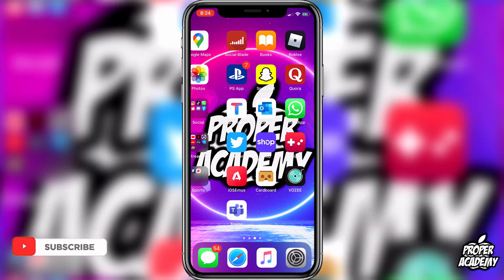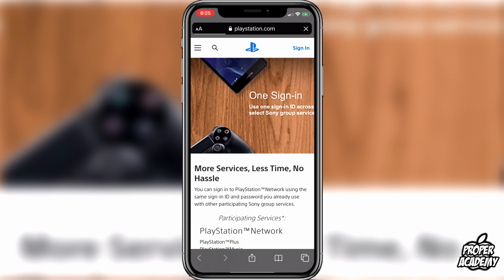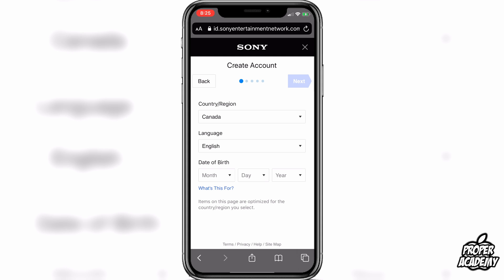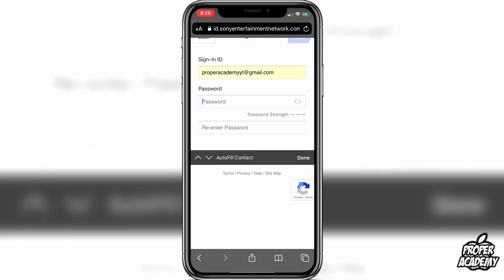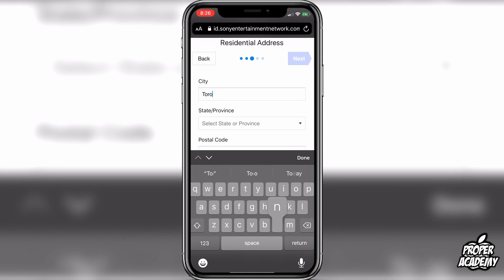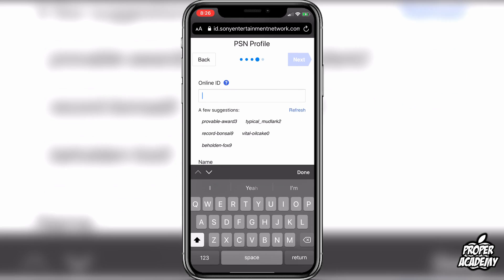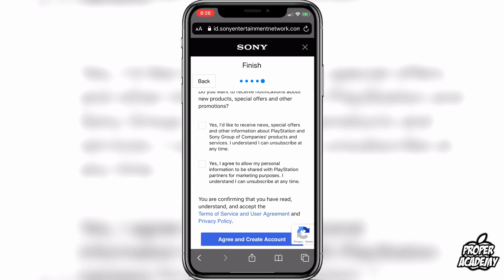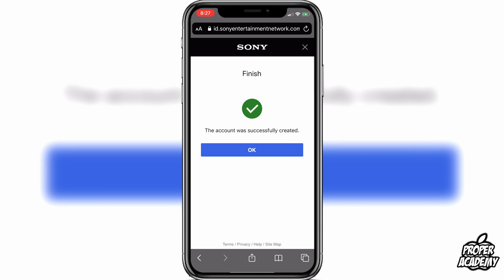How to Create PlayStation Account on Phone 📲| How to Sign Up for PSN on Mobile | NEW UPDATE | 2020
In today's video we show you How to Create PlayStation Account on Phone.